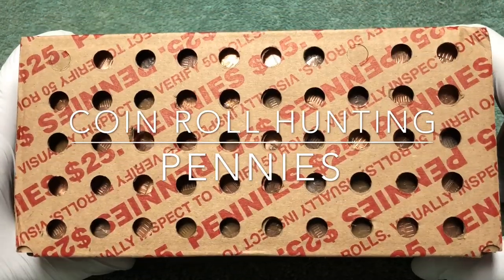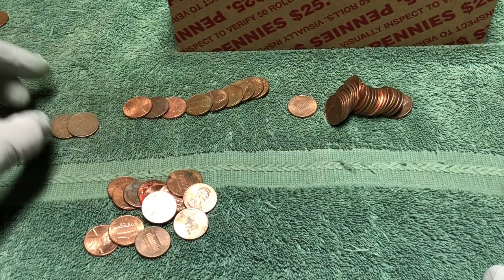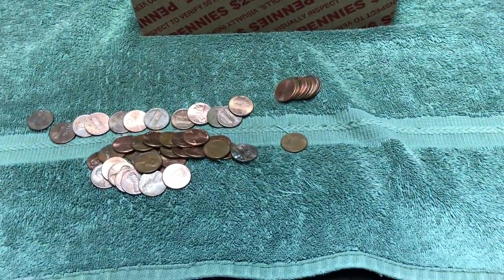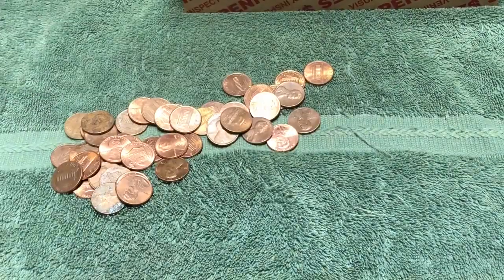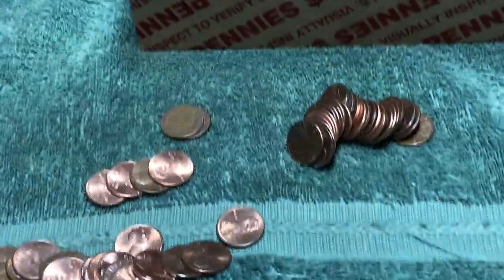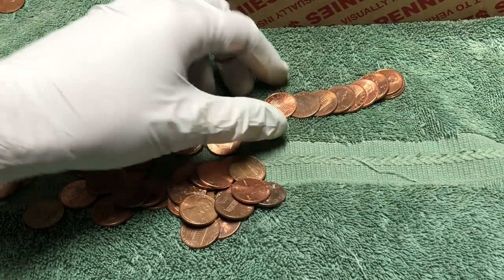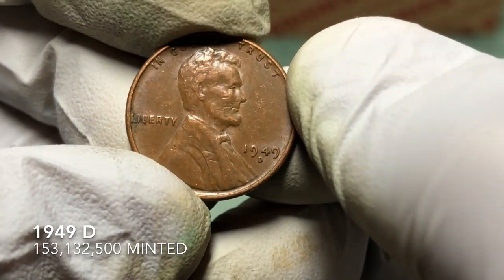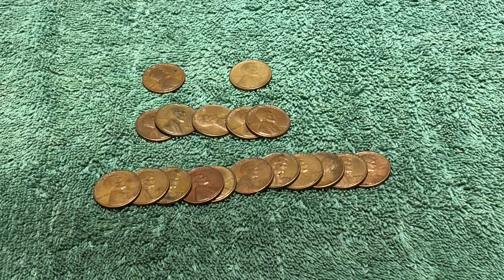Wheat Cent Wednesday! We searched a box of pennies and it was loaded with old coins!